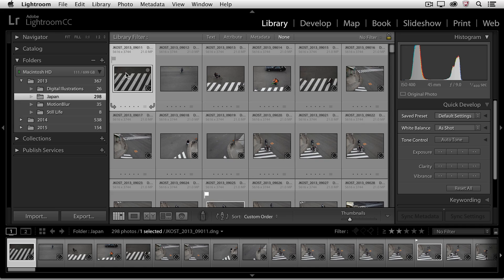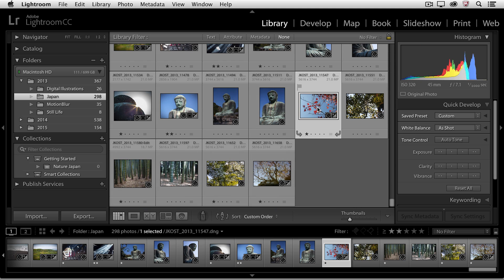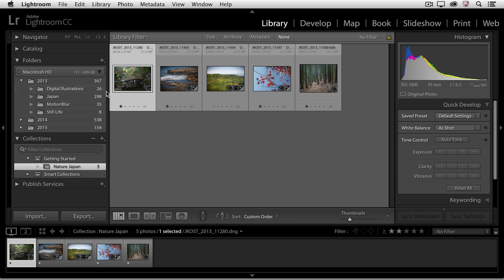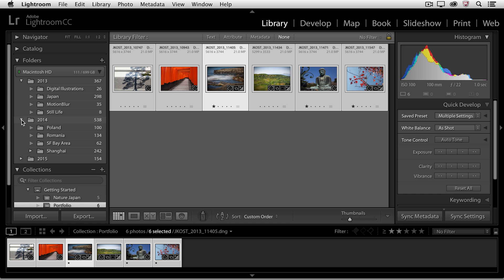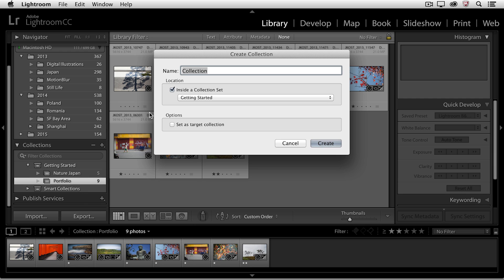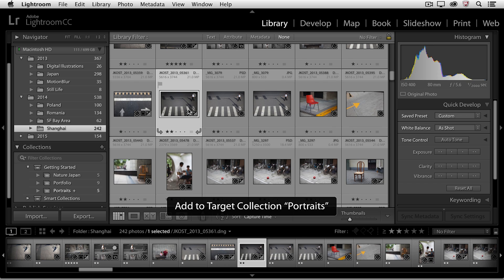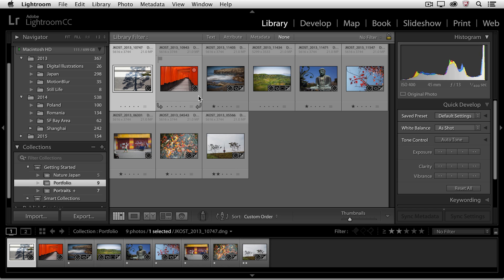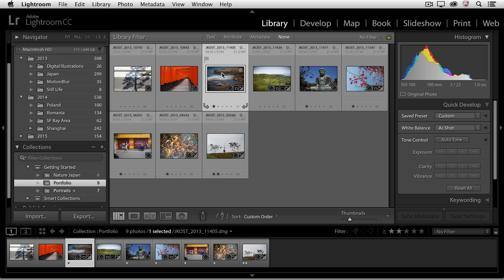Lightroom CC - Creating Custom Collections of Images | Adobe Lightroom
Learn how to create virtual groups of images using Collections, Smart Collections, and Collection Sets in Lightroom.